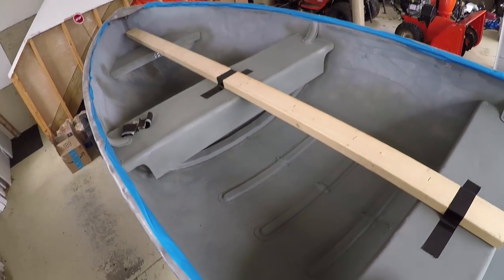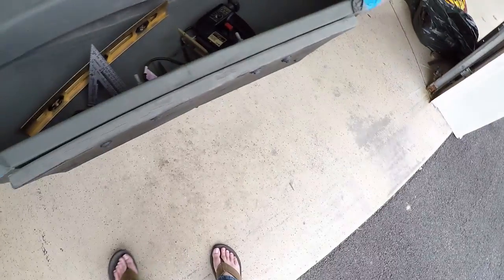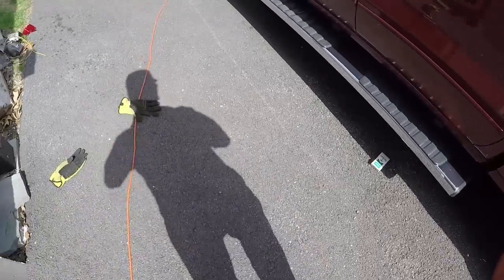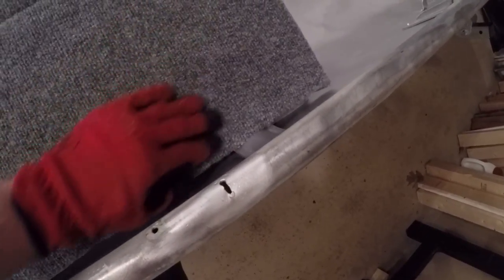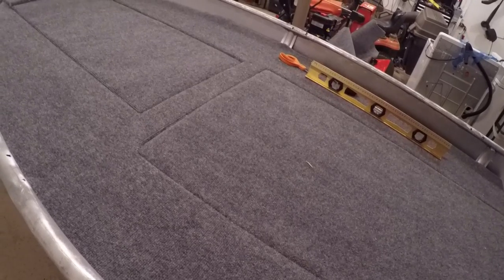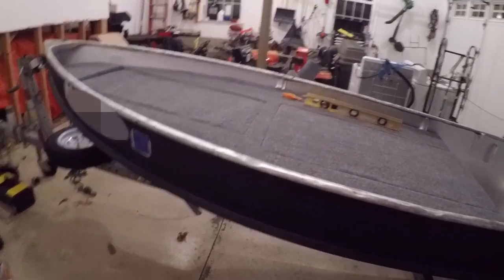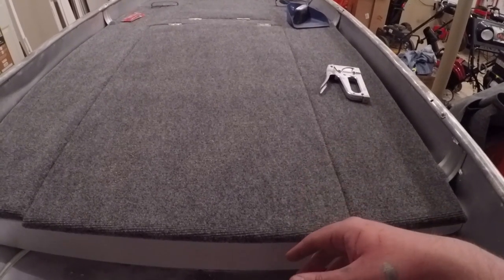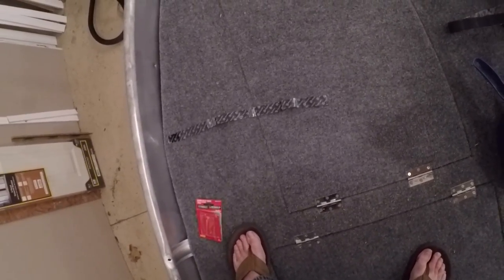Building A Deck for my Boat!!!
I deck-out my boat. It's pretty sweet.  Step by step video of how to build a deck without spending a lot of money or adding a lot of weight to your boat.  Total price a was about $120.

Filming:
GoPro 5 Black
GoPro 5 Batteries
GoPro Accessory Case
GoPro Chest Mount
Memory Cards – (200GB) (32GB)